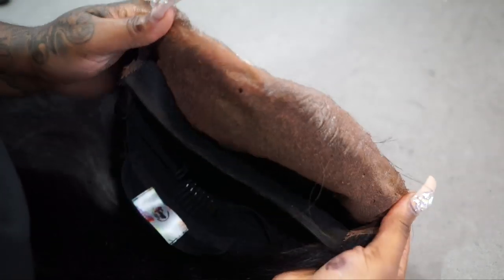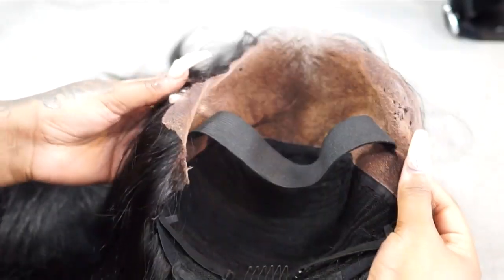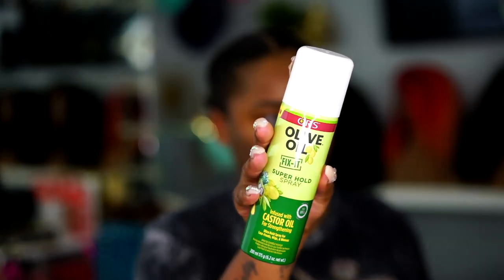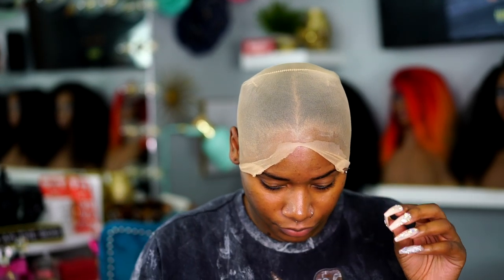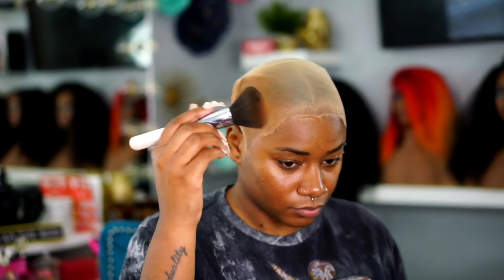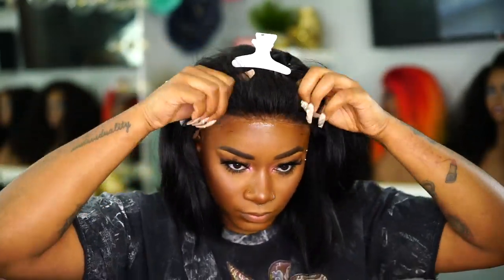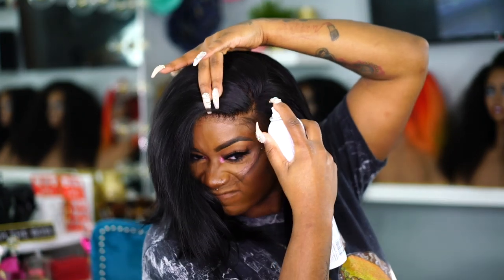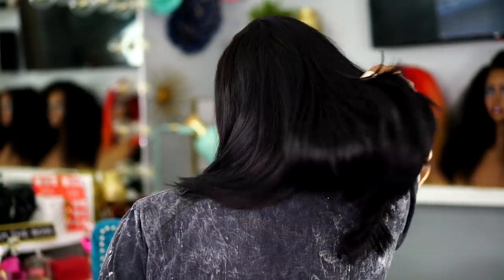Celebrity Hairstylist Secret 5 | REVAMP, RESTYLE & REINSTALL an OLD WIG | HOLES IN LACE | CLEAN LACE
Hi Fairies,

So in this video I'm doing something a little different. Im taking an old wig ive had for a few months and revamping it into something new. I cleaned the lace, finessed the holes I made, restyled and layered it and also reinstalled it using a new lace glue and stockingcapmethod that I like. This just PROVES you can take an old wig and turn it into brand new and SAVE MONEY because its a struggle out here. Haha

Mama Fairyy

●▬▬▬▬▬▬▬▬▬ ◆ Nadula Hair ◆▬▬▬▬▬▬▬▬●
Nadula Hair BacktoSchool:Up to $18 OFF with Code:BTS18

Can $5 make a wig? Yesss!!!

♡ Social Media ♡
● Business ig: @fairyystylish (follow for all updates)